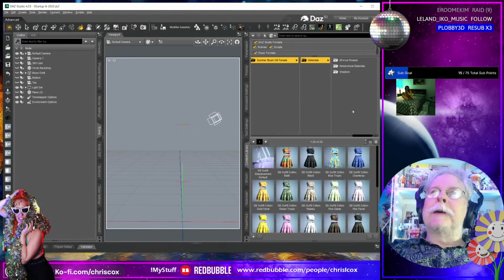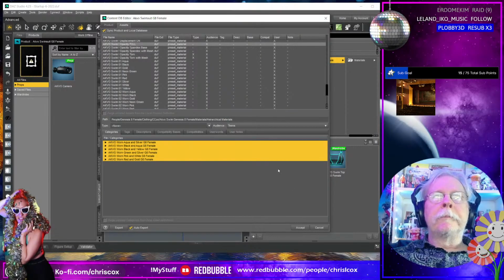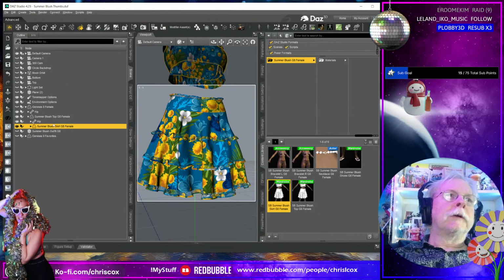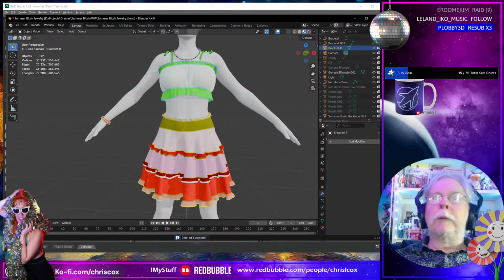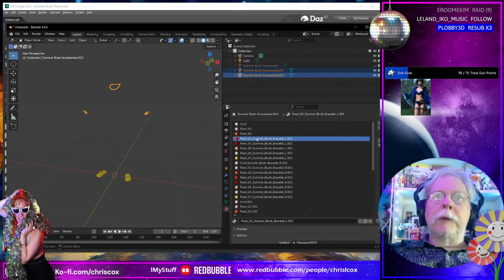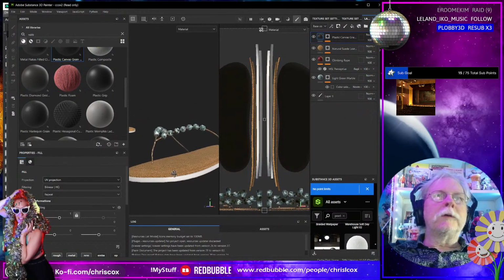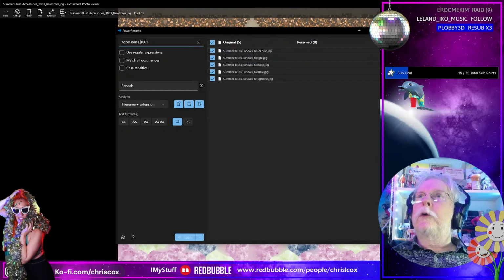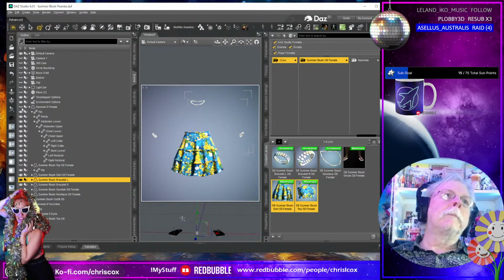WTF Monday? - Making 3D Stuff - Playing with Smart Content in Daz Studio